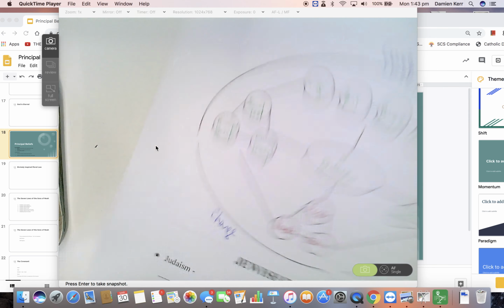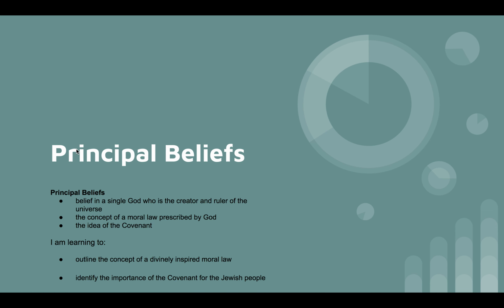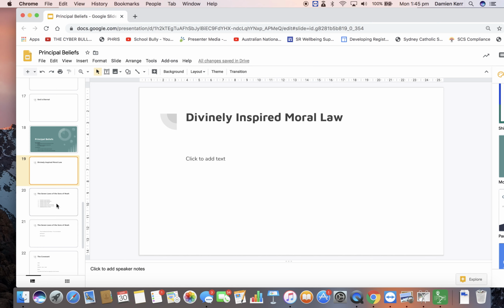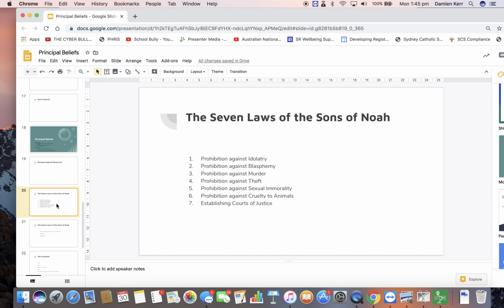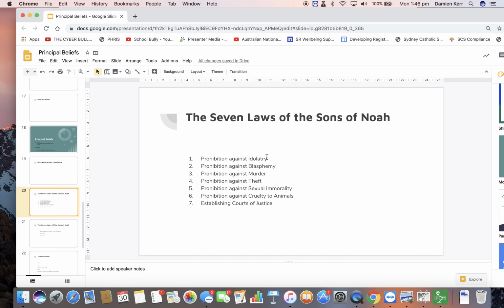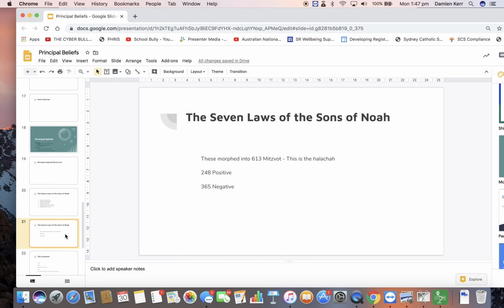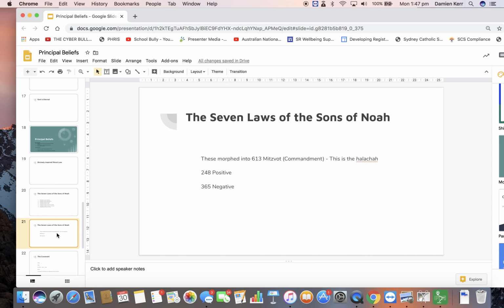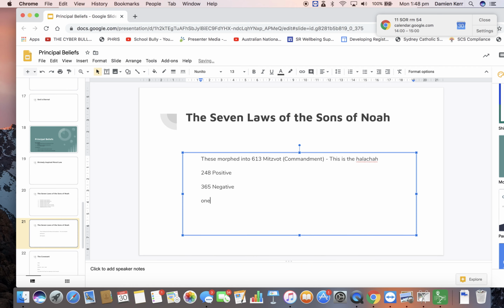Aquinas Judaism Divinely Inspired Moral Law